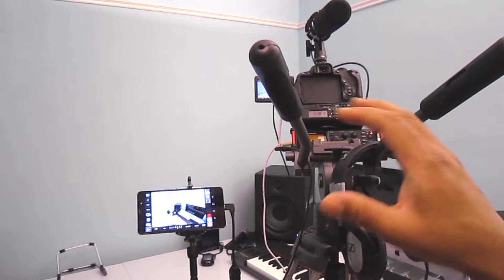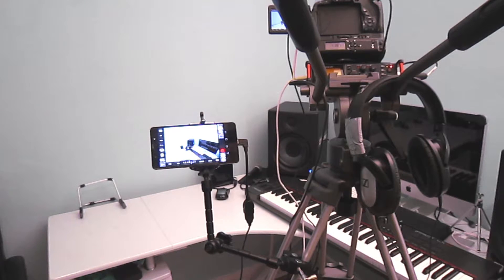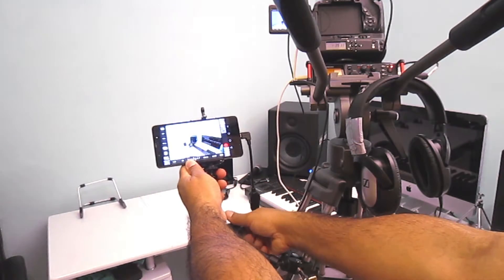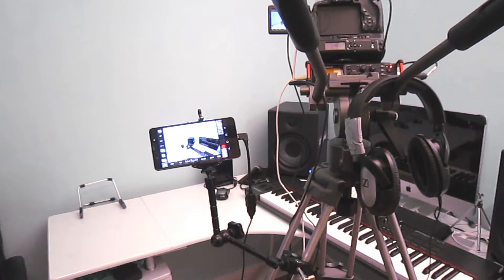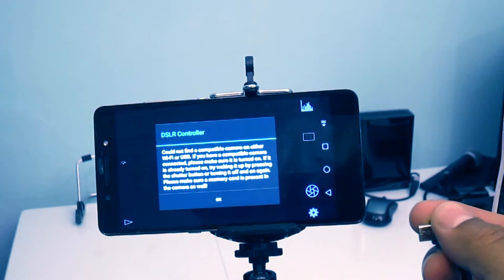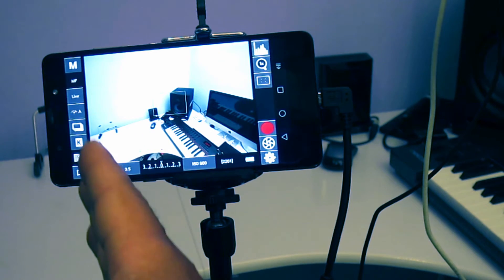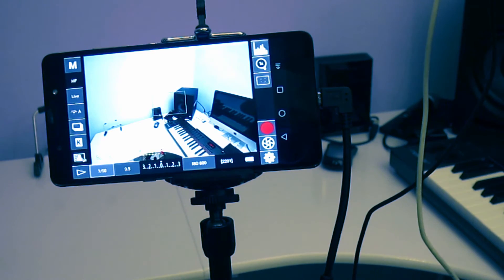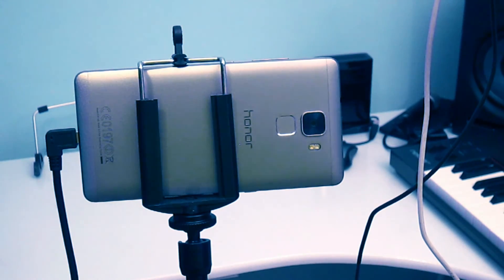Turn your Android Tablet/Phone into a Preview Field Location Monitor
In this video I have explained how to turn your spare android phone or tablet into a location field monitor to use with your dslr camera. The items cost £19 plus the android phone to achieve this. The items that are needed to achieve this are as follow .Enjoy the video.
1: OTG cable
2: AV usb cable that came with dslr camera.
3: 1/4 mount phone holder.
4: 11'' Articulated arm with clamp.
5: Android phone or tablet.
6: Dslr controller app downloadable from Google play store for less than £6